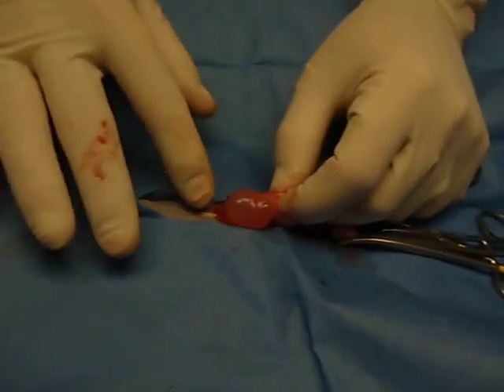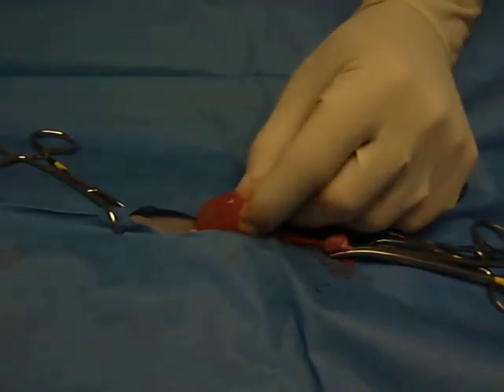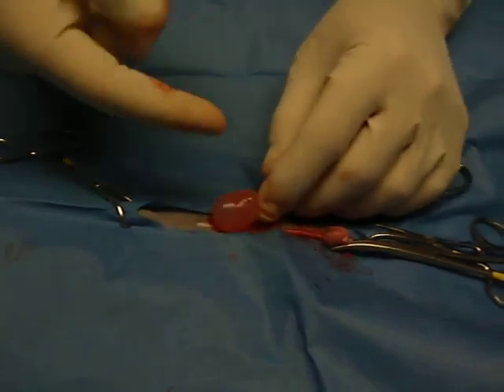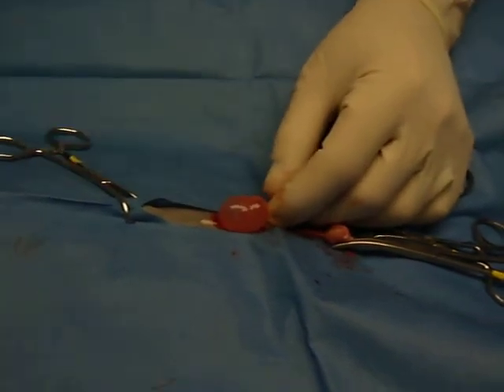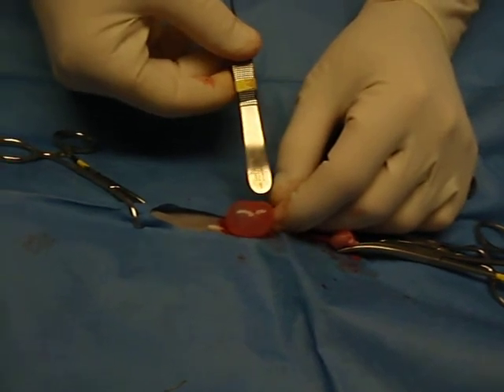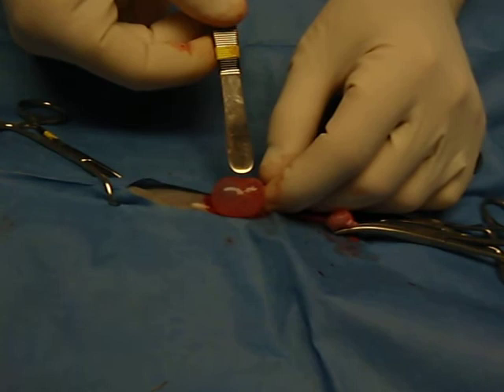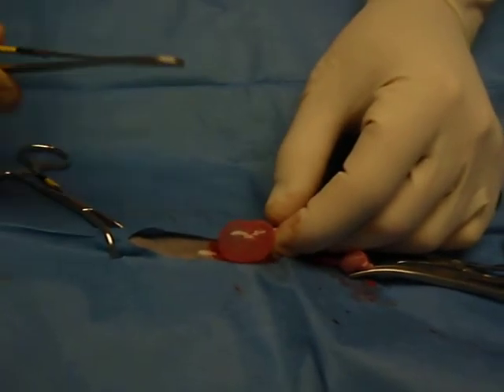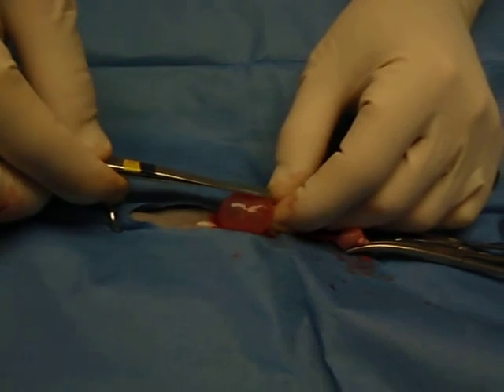Ovarian Cyst in 5 Month Old Cat Being Spayed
This video documents a large ovarian cyst in a young female cat having her ovariohysterectomy/spay procedure. Ovarian cysts are often responsible for cats that appear to constantly be in estrus/heat due to the production of hormones.